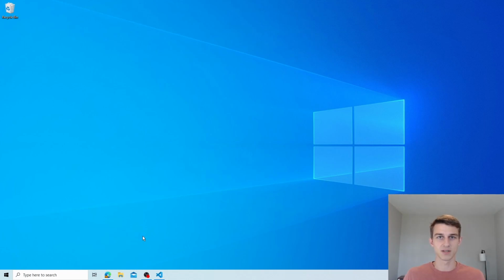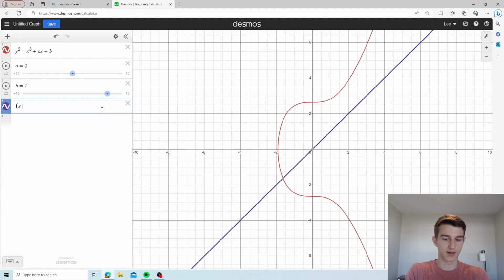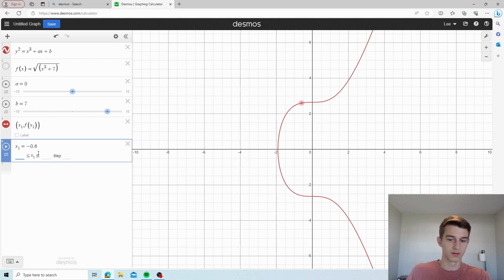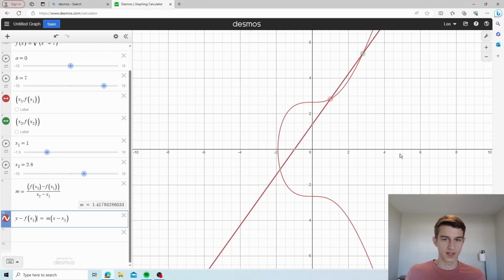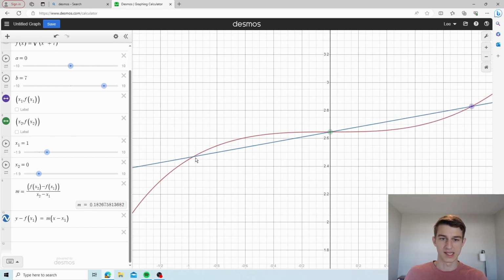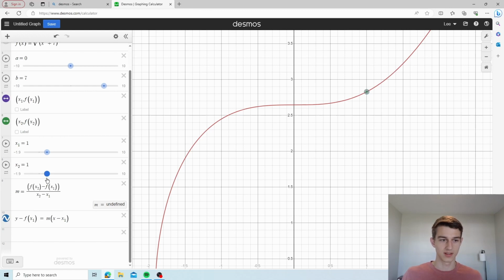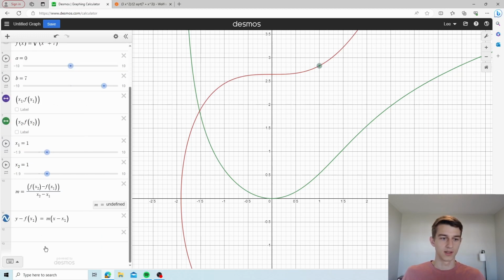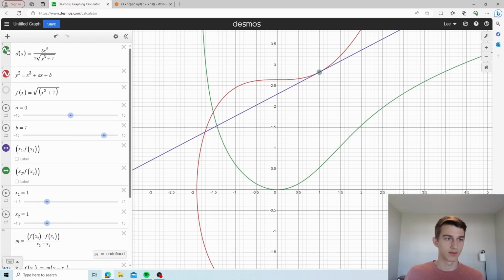Intro to Elliptic Curves - Bitcoin From Scratch in Python - BFSP 00